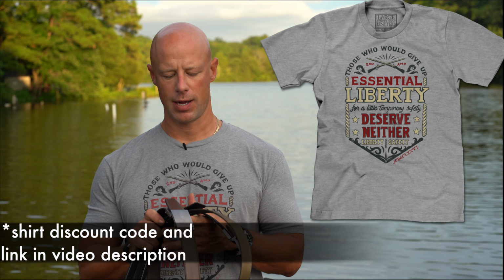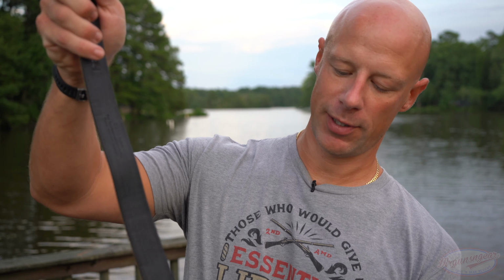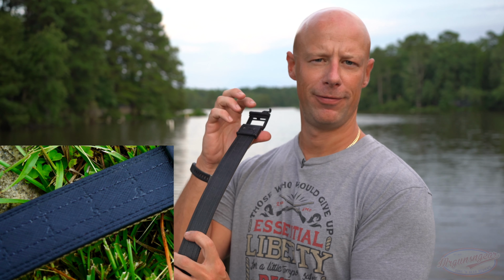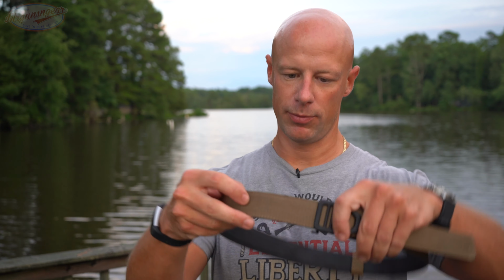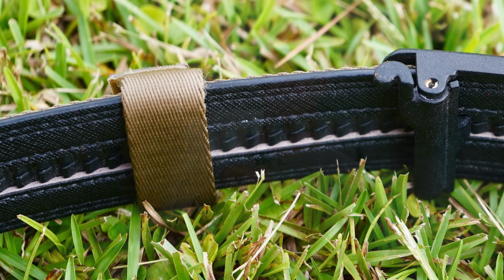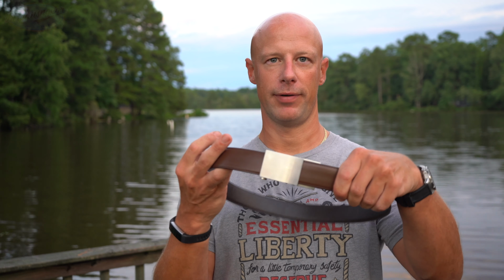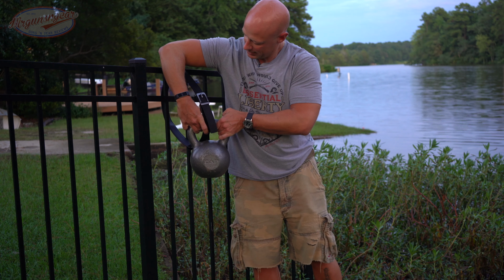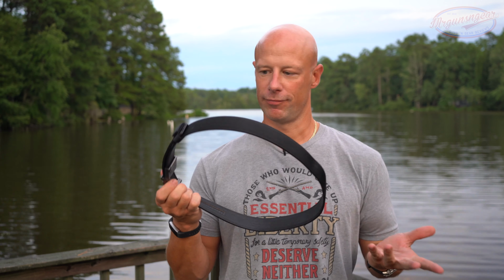Kore Essentials Gun Belts & Leather Fashion Belts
I discuss my experience using both the Kore Essentials gun belts and leather fashion belt, their locking track system, and what I think of them overall 🇺🇸

Magpul MBUS II rear sight

Instagram.com/seniorgunsngear